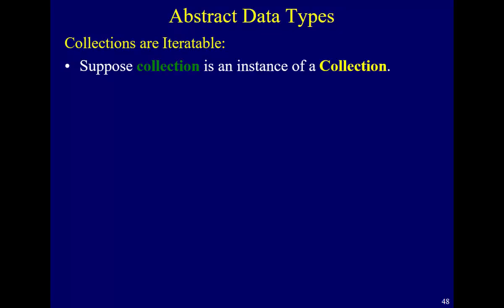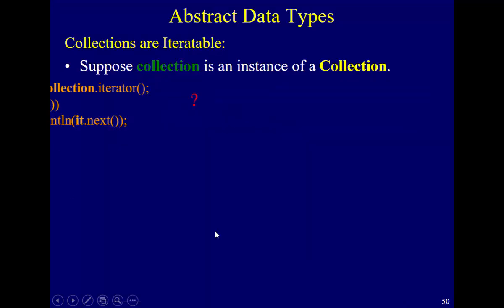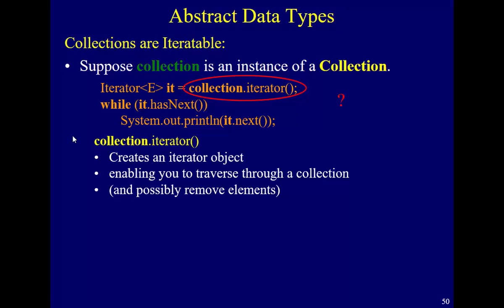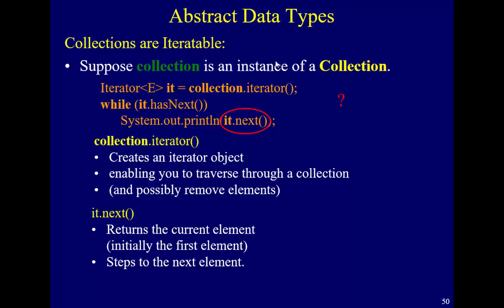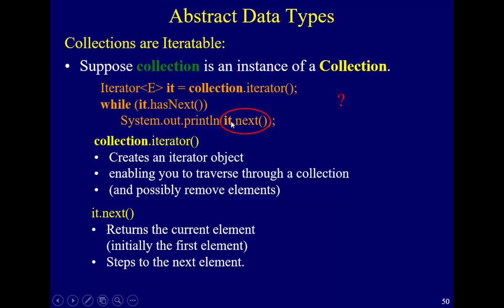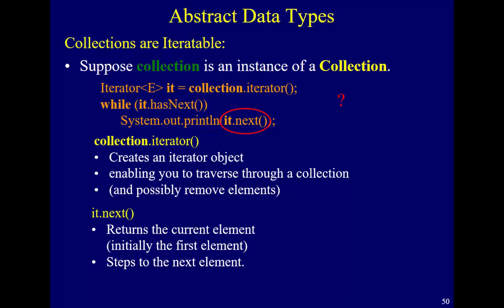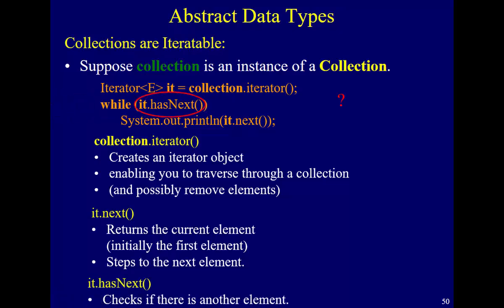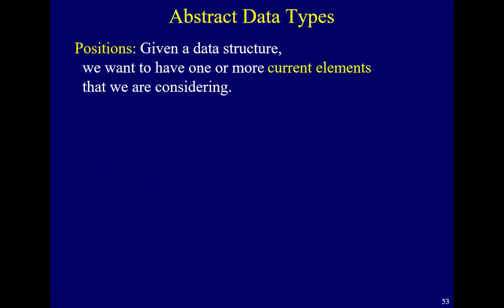2101 Unit 01 4 Collections Iteration